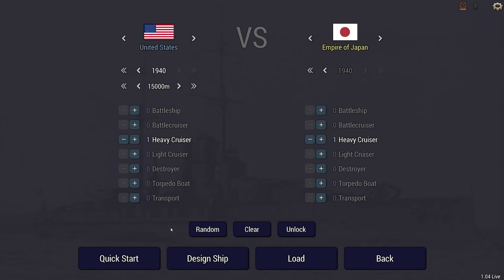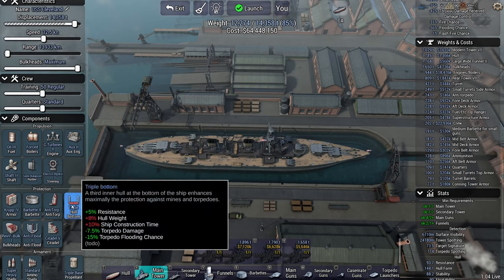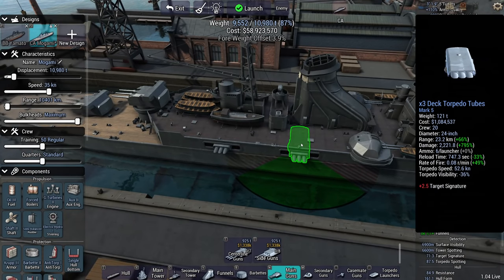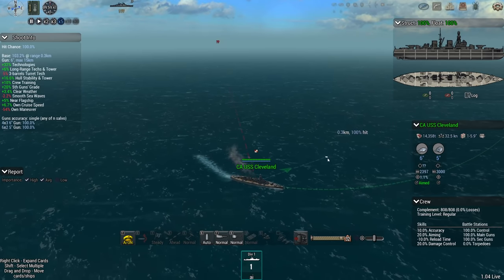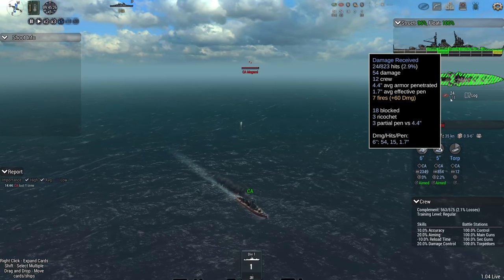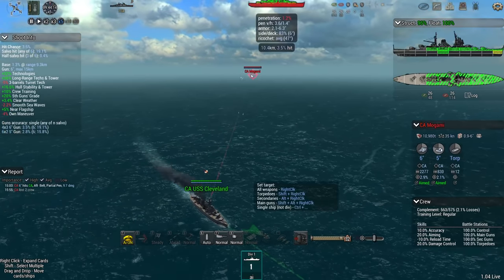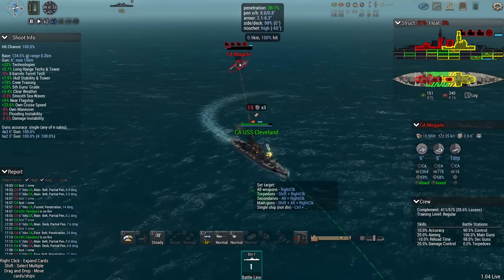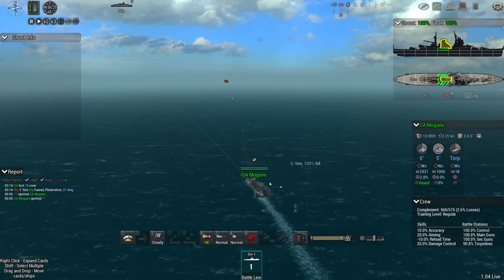Ultimate Admiral Dreadnoughts - USS Cleveland vs IJN Mogami - Legendary Encounters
6-inch shootout! The 15 guns of the poorly armored Mogami vs the 12 guns of the Cleveland. Which cruiser will win this?

Have a great idea for a battle? Battlecruiser Hood vs battleship Bismarck? Battleship Yamato vs battlecruiser Hood? Maybe heavy cruiser Prinz Eugen vs battleship Richelieu?

0:00 Intro
0:45 USS Cleveland
3:08 IJN Mogami
7:55 Battle 1
20:09 Battle 2
27:00 Battle 3

▪️ Colonel Brendryen
▪️ Colonel Driver

▪️ Major 4nge1us
▪️ Major Aura
▪️ Major BeerDrinker
▪️ Major Casey H
▪️ Major Titus
▪️ Major Iceman
▪️ Major Chung
▪️ Major JFHeasy
▪️ Major Deaton
▪️ Major Duck
▪️ Major NorCalRoach
▪️ Major Brown
▪️ Major Th3 Narrat0r
▪️ Major ThePisswasser
▪️ Major Gray

▪️ Captain Stanec
▪️ Captain BackspacedTaco
▪️ Captain Dave
▪️ Captain Siegert
▪️ Captain Fuentes
▪️ Captain Hooded Horse
▪️ Captain Martinez
▪️ Captain Braugh
▪️ Captain Lund
▪️ Captain Madison
▪️ Captain Maverick
▪️ Captain Karuppiah
▪️ Captain Spaceschotti

❓ FAQ
▪️ PC specs:

Very rarely.